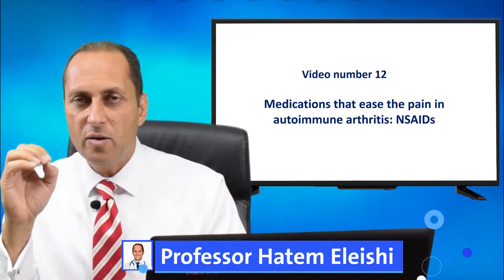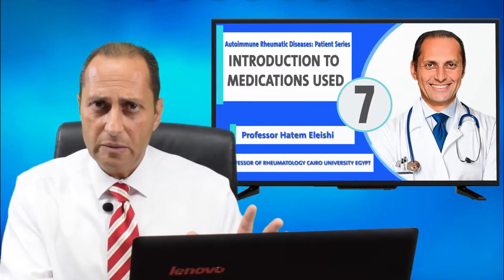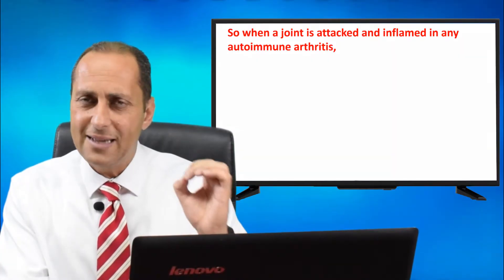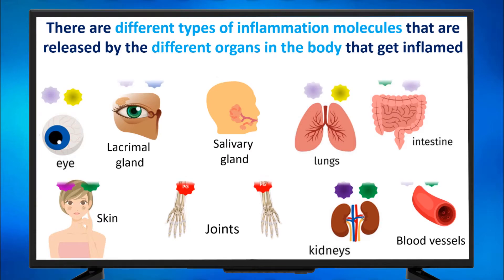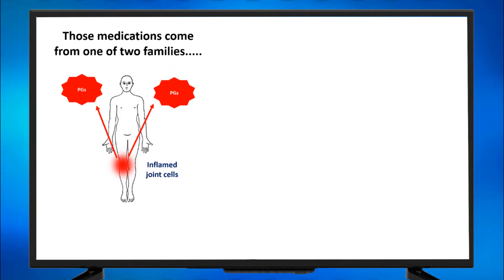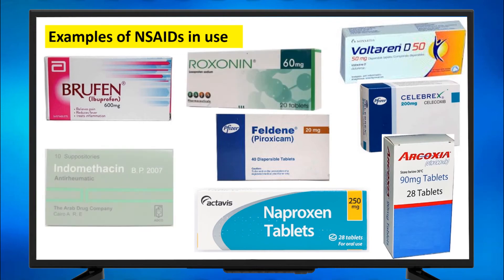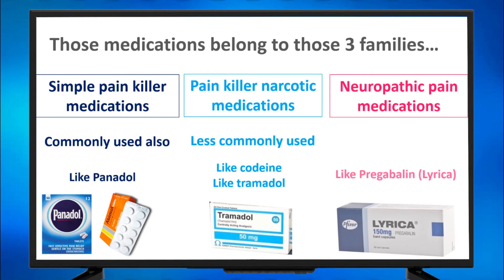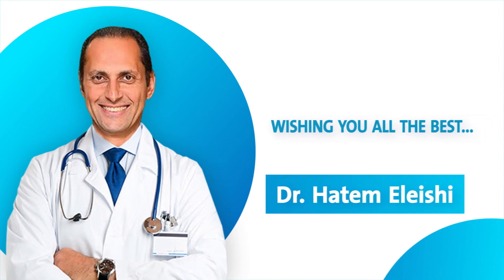The painkillers Nonsteroidal Anti-inflammatory Drugs (NSAIDs). Dr. Hatem Eleishi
In this video, Dr. Hatem Eleishi deals with a very important topic that arthritis patients, especially autoimmune arthritis patients, have a lot of questions about and that is pain killing. There are different families of painkillers. The most famous one that is used in autoimmune arthritis patients (as rheumatoid arthritis, ankylosing spondylitis and psoriatic arthritis and other types of autoimmune arthritis) is the family called NSAIDs which stands for Nonsteroidal Anti-inflammatory Drugs. Other families are also discussed like cortisone, simple analgesics (panadol) and narcotic drugs (like tramadol).

Time codes:
0:00 Introduction
0:50 Review of what we have learnt about how inflammation happens
1:31 Prostaglandins
2:40 NSAIDs and cortisone
3:02 Examples of NSAIDs
3:15 Painkiller medications that are not NSAIDs

Titles and links of videos of the series

This video is provided by Dr. Hatem Eleishi.
Dr. Hatem Eleishi is a professor of rheumatology at the faculty of medicine at Cairo university in Egypt. Dr. Hatem works as a consultant rheumatologist in Egypt and in Saudi Arabia. He also runs a center for online rheumatology consultations (online arthritis consultations).